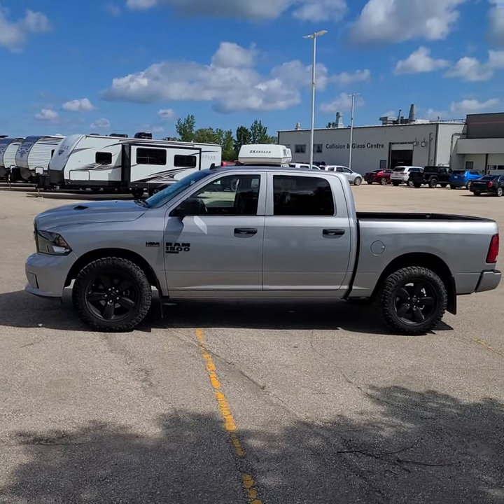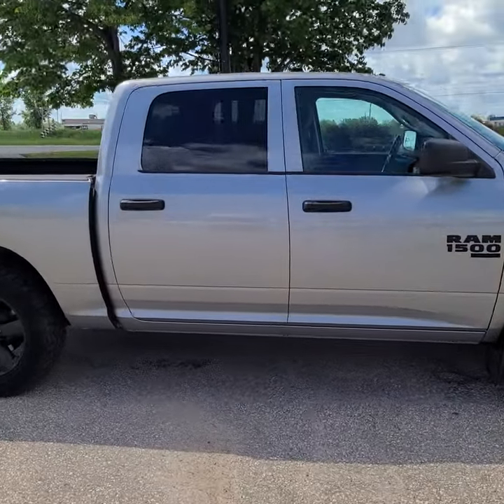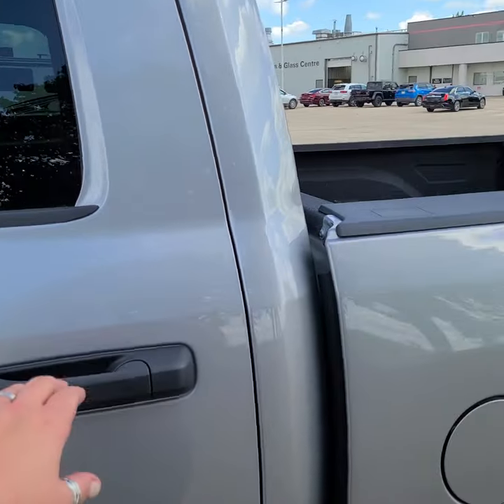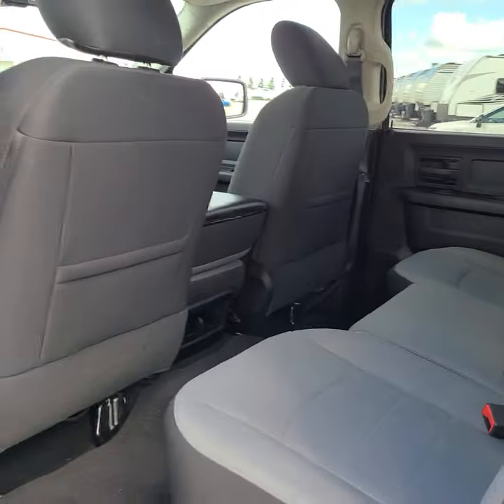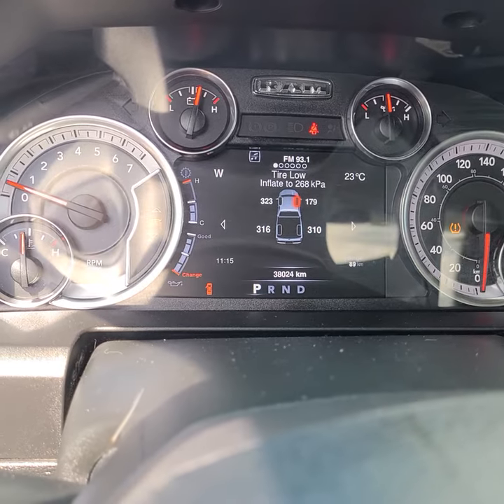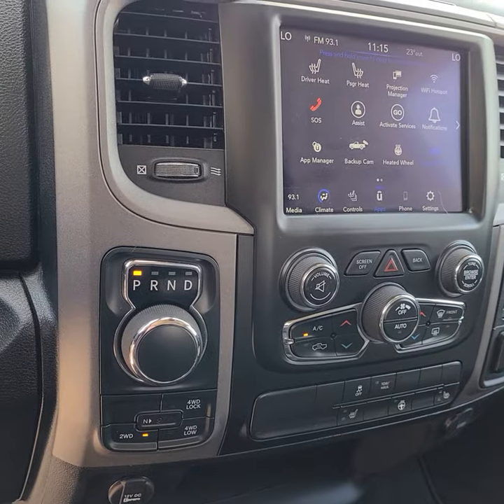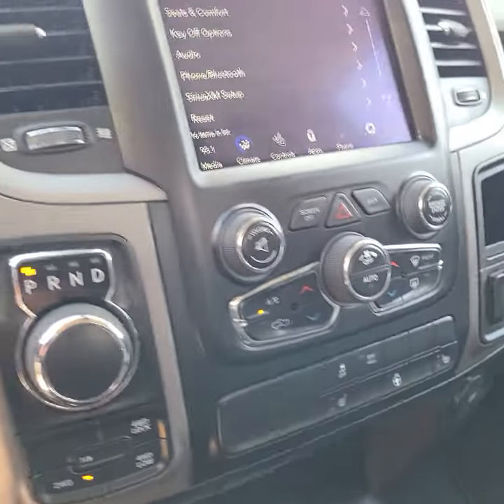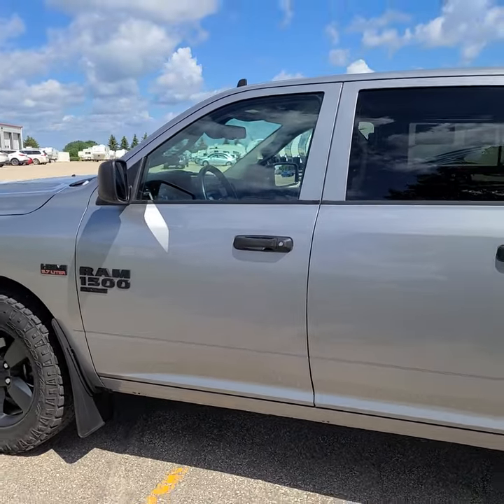2021 Ram 1500 Classic 5.7L Hemi